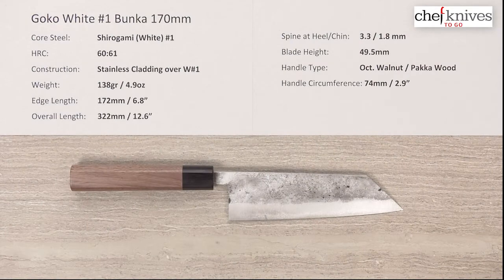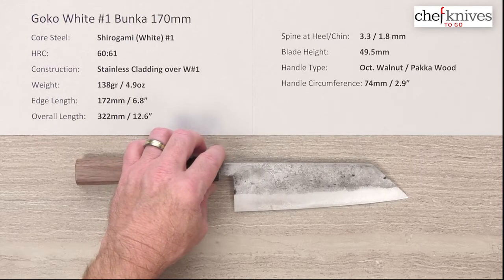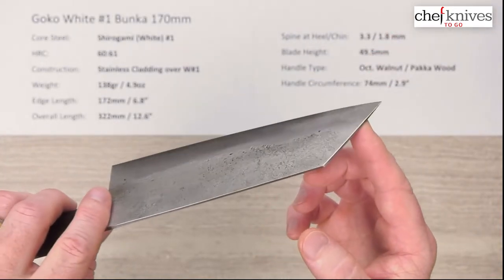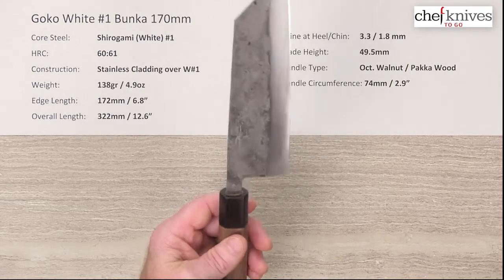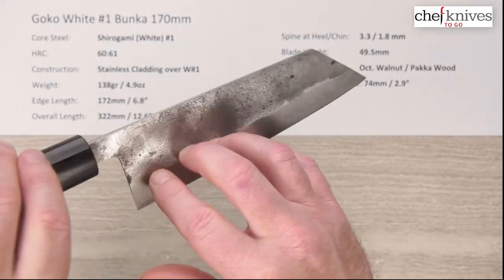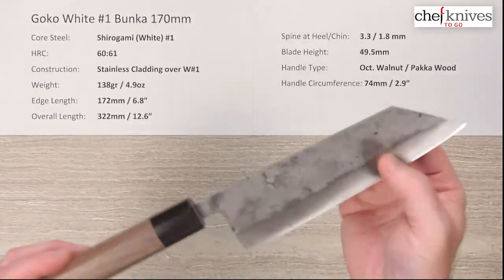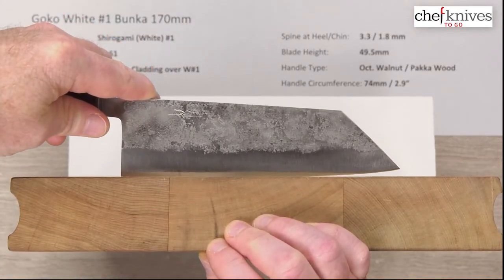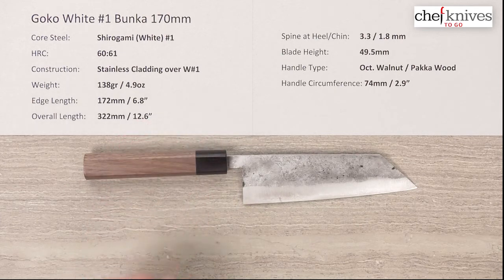Goko White #1 Bunka 170mm Quick Look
A quick product review of the Goko White #1 Bunka 170mm.